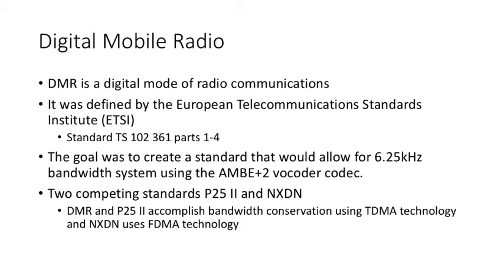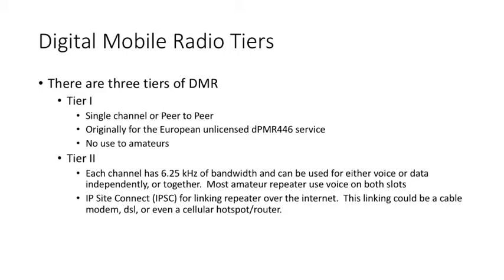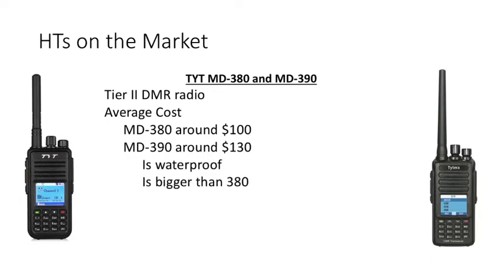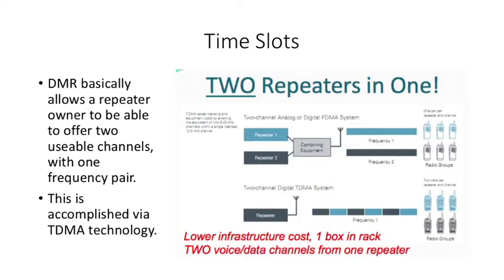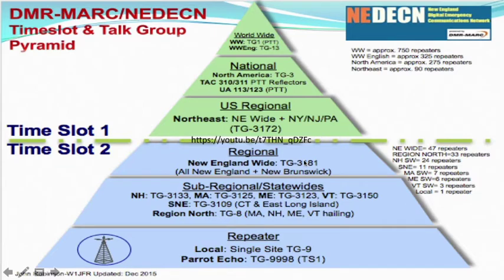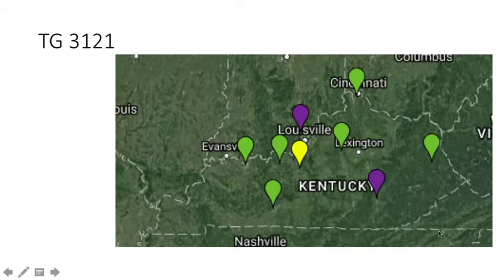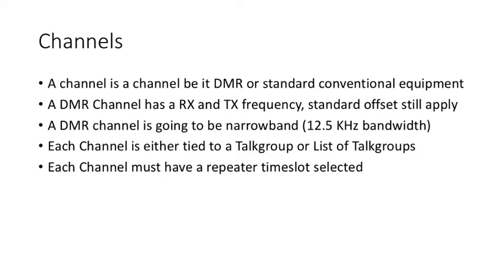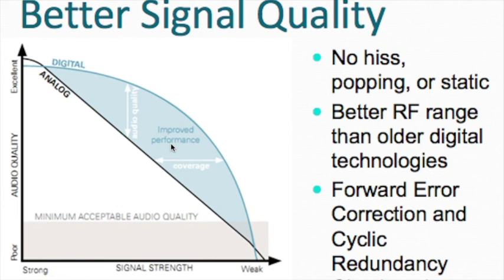DMR Intro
Presentation Video for Kentucky Mountains Amateur Radio Club about DMR.  This video is a basic and quick rundown of some DMR items.